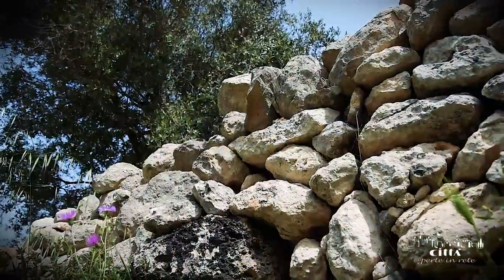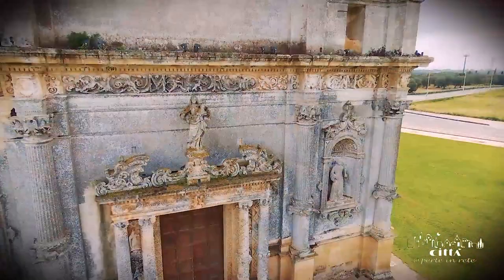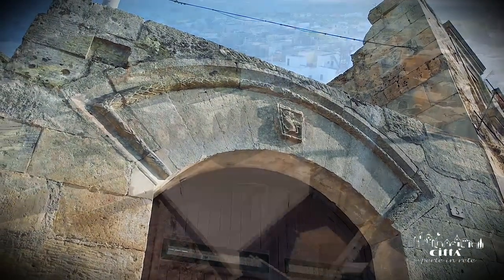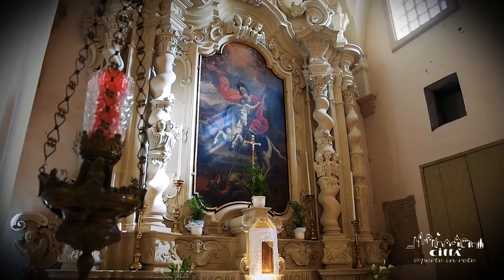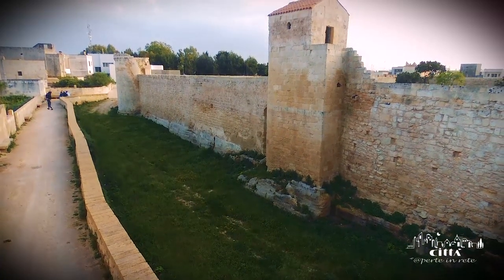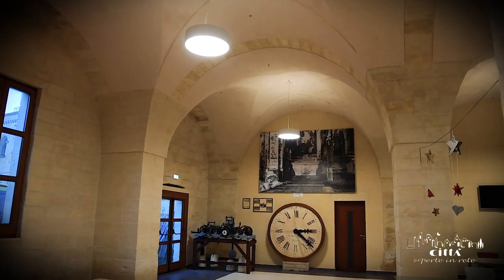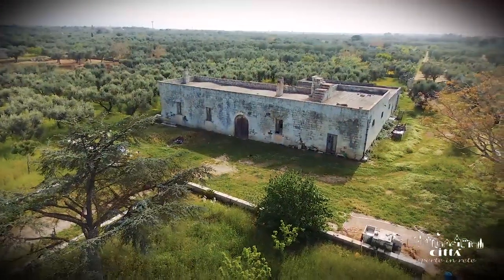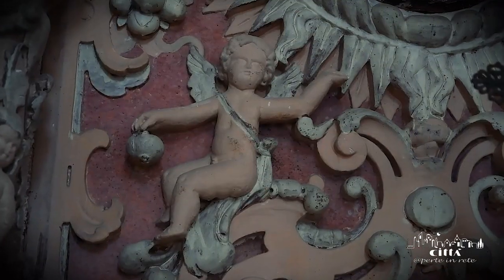City of Melpignano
Melpignano is situated in the middle of the province of Lecce, and it is one of the municipalities that form the Greek-speaking linguistic area known as Grecìa Salentina.
In the last years, Melpignano has become famous thanks to the mega-concert “The Night of the Taranta”, and it is part of the “Authentic Villages of Italy” and “Virtuous Municipalities” associations.
Every year, thousands of visitors are drawn to Melpignano by the authentic beauty of the historical centre with its artistic monuments, as well as the cultural vitality and warm hospitality of its inhabitants.
For centuries, the agricultural economy has driven Melpignano society as evidenced by the vast fields of olive trees.